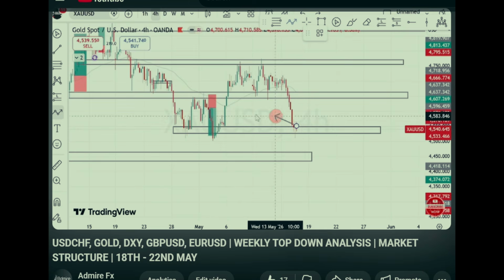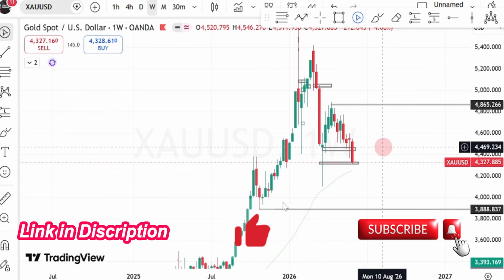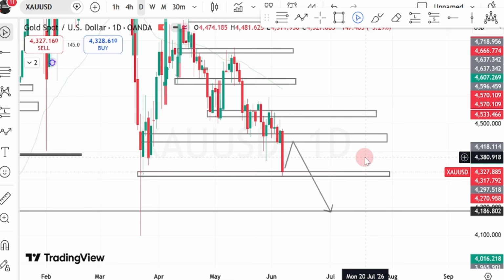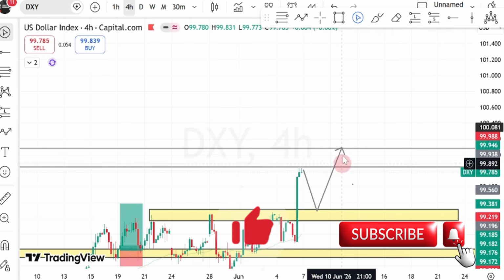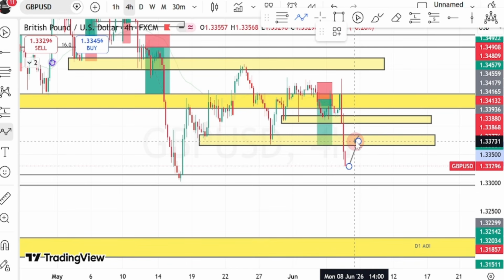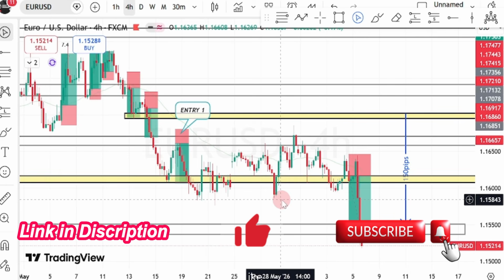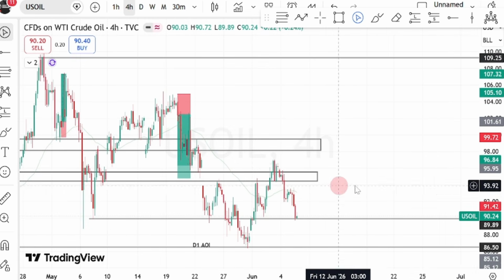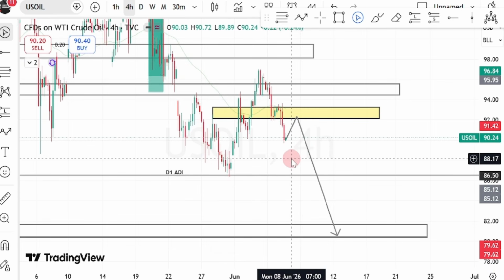GOLD, DXY, GBPUSD, EURUSD, USOIL | WEEKLY TOP DOWN ANALYSIS | MARKET STRUCTURE | 8TH - 12TH MAY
In this video we analyze and forecast the next possible move of price of all Dollar pairs. USOil, Gold, Gbpusd, Eurusd, Usdchf, DXY etc for the week and beyond.